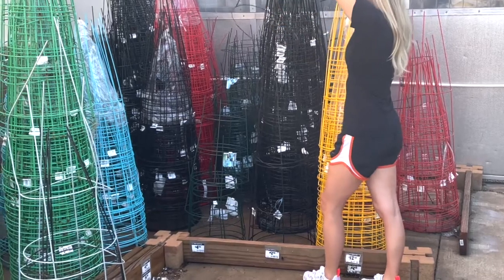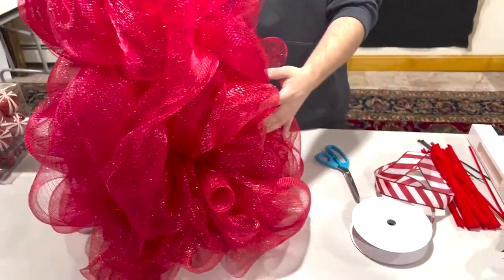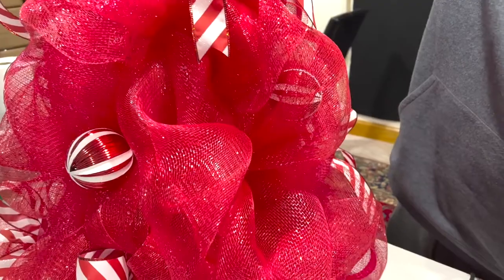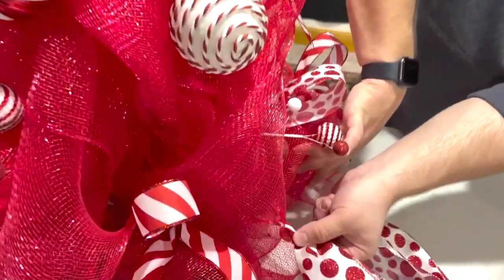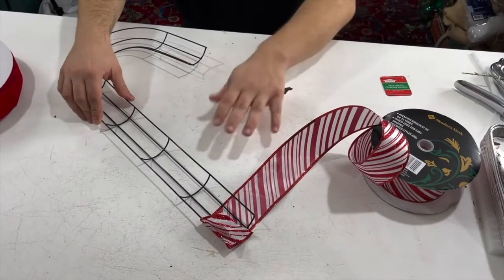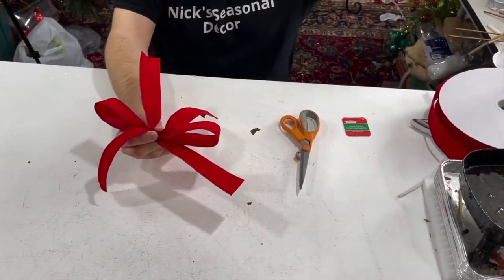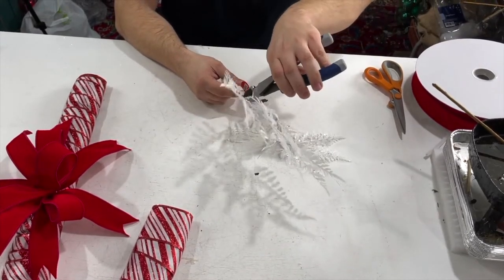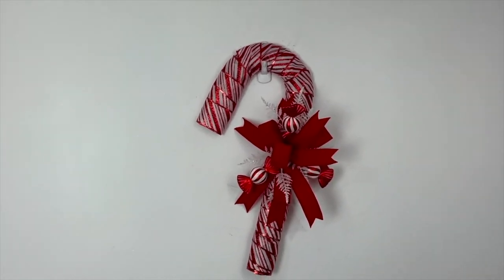Grab a tomato cage for this STUNNING Christmas idea!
Transform your holiday décor with two creative projects!

Learn how to craft a stunning red gauze ribbon Christmas tree using a simple tomato cage — perfect for a chic, budget-friendly centerpiece.

Then, discover the steps to make a festive candy cane wreath that’s both sweet and stylish for your front door or wall. These DIYs are easy to follow and add a personalized touch to your holiday decorations. Try them out and let your creativity shine!

0:00 1.  Red gauze ribbon tree
Steps: Start off by attaching the red gauze ribbon to the tomato cage. Then decorate with baubles and festive ribbon.

_Tools and materials: tomato cage, red gauze ribbon/fabric, scissors, pipe cleaners, decorative ribbon, baubles, hot glue_

6:10 2. Candy cane wreath
Steps: Attach the red and white ribbon to the candy cane wreath base. Then tie a decorative red bow and attach it to the neck of the candy cane. Add some decorative frosty foliage and some candy decor.

_Tools and materials: candy cane wreath base, red and white ribbon, scissors, red ribbon, frosty faux foliage, hot glue_